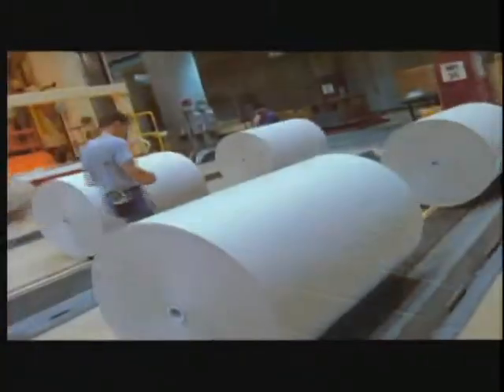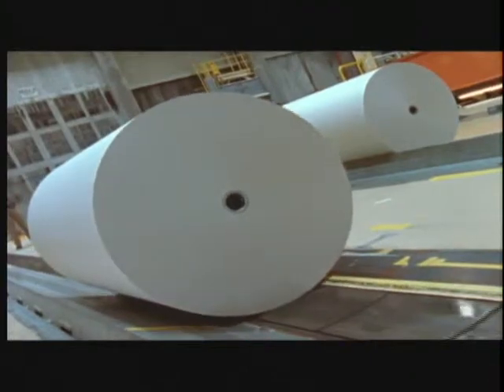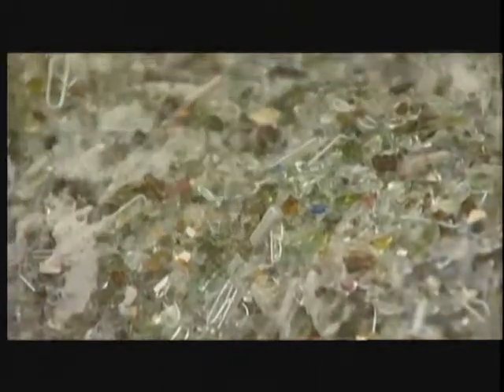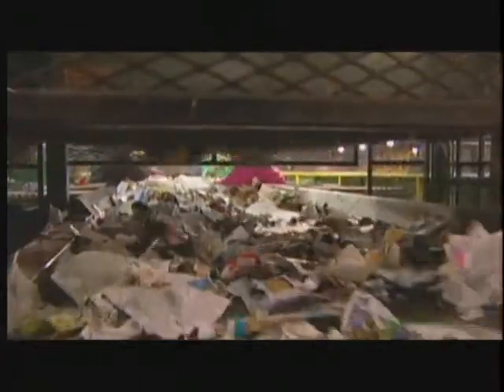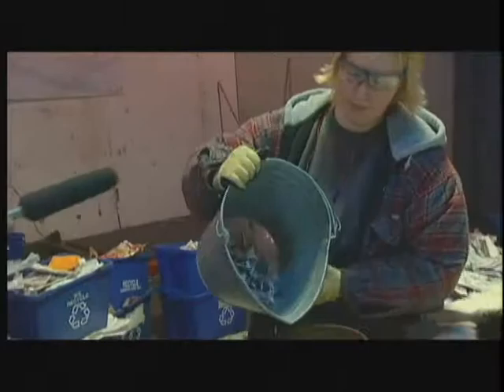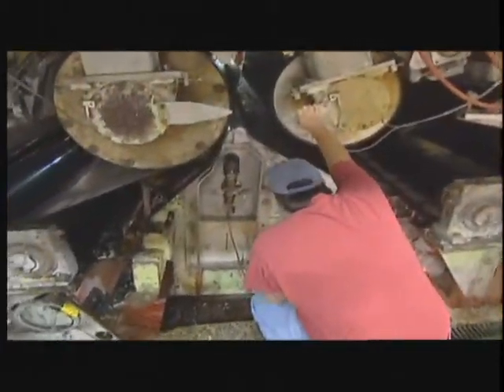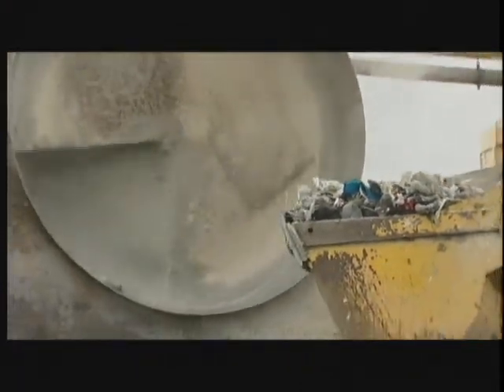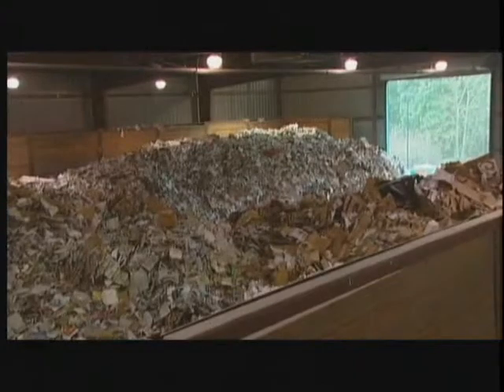Keep Glass Out of the News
Learn the issues behind glass and other contamination in paper recycling.  Shared courtesy of Weyerhaeuser Corporation.